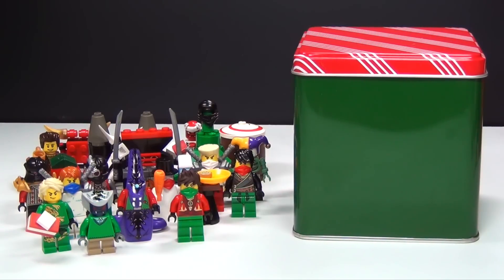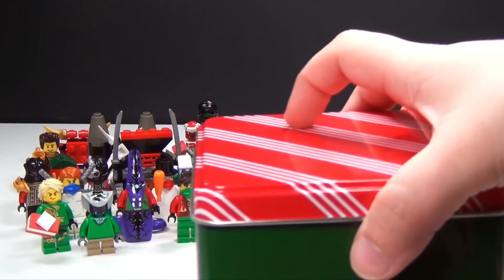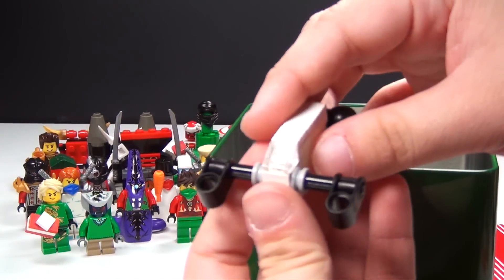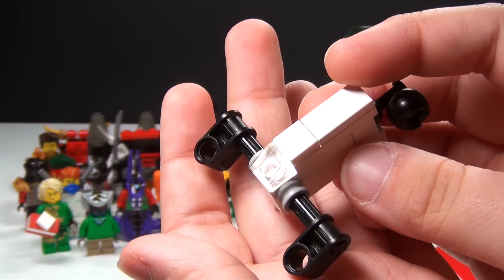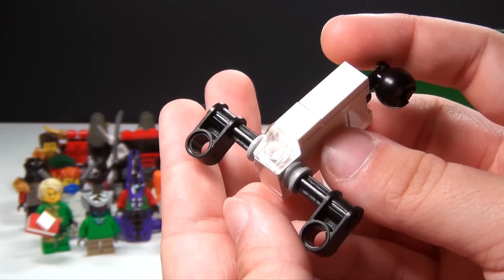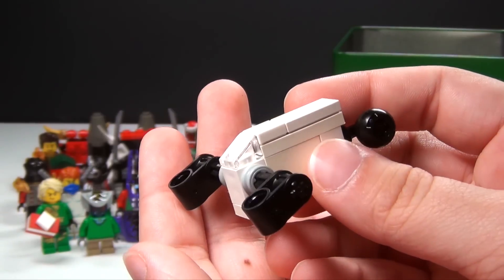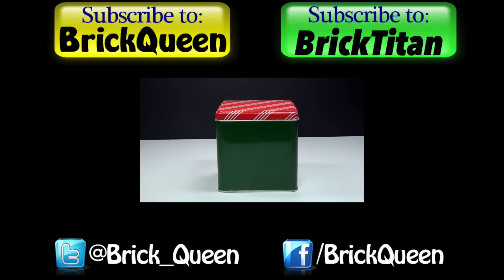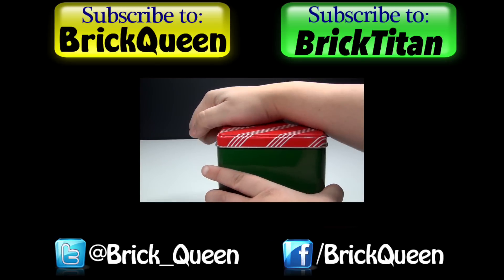Custom LEGO Ninjago Advent Calendar 2014 Day 22 Unboxing - BrickQueen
Custom LEGO Ninjago Advent Calendar 2014 Day 22 Surprise Opening!

Join the Ninjas for an exciting CUSTOM LEGO Ninjago Advent Calendar! All my own creation so you never know what you might find!

MORE LEGO Ninjago videos:

LEGO Ninjago Battle for Ninjago City 70728 Build & Review

LEGO Temple of Light 70505 LEGO Ninjago The Final Battle Review with the GOLD NINJA